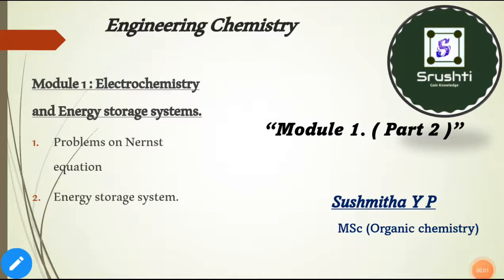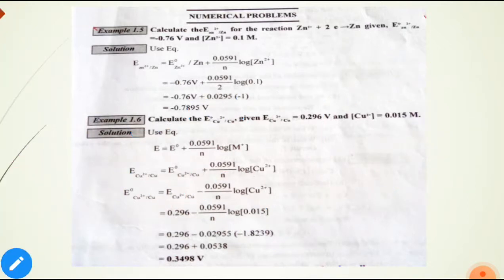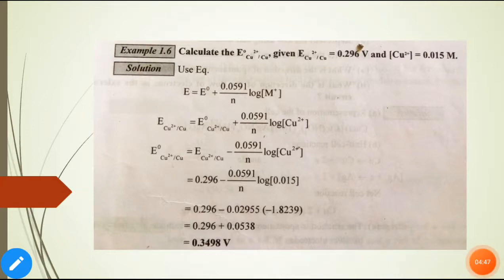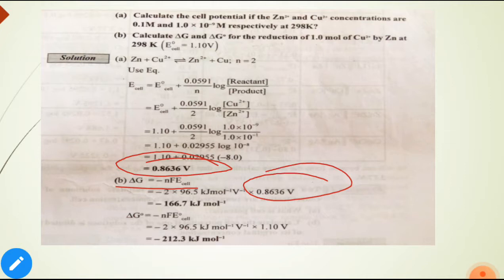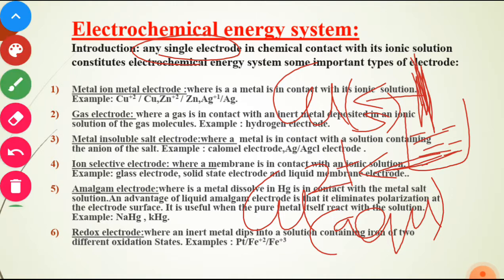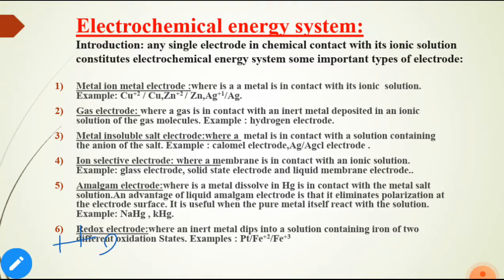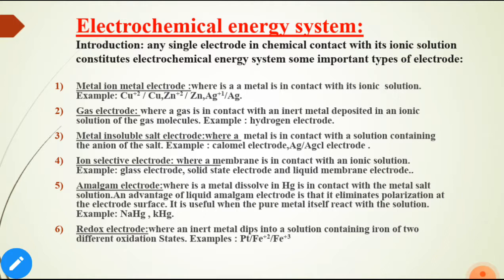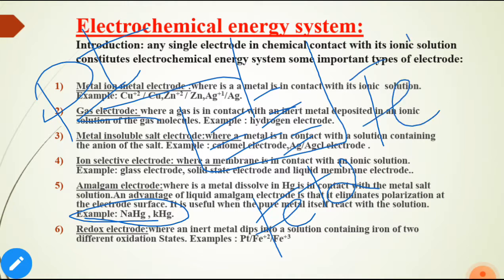Electrochemistry and Energy Storage system (Module 1 Part 2)